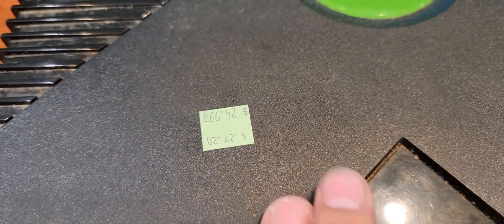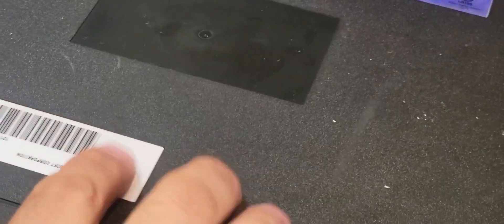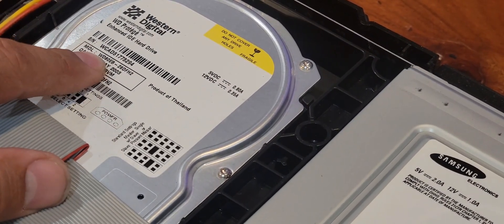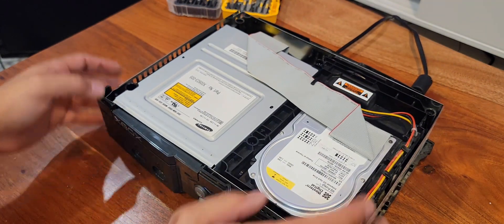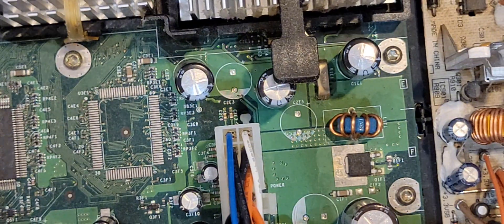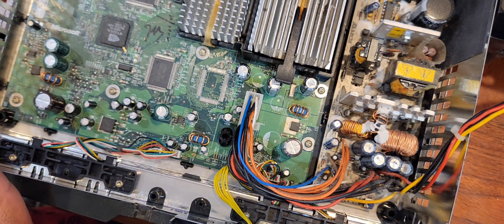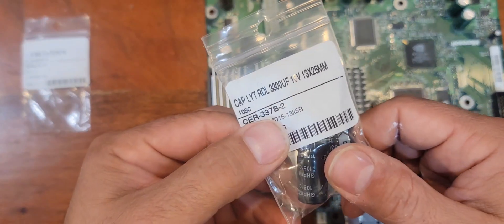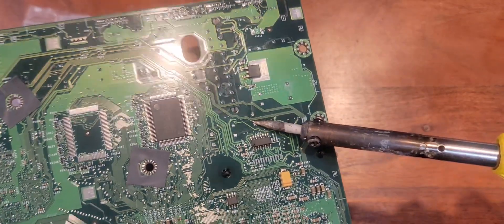Original xbox, no audio and video problem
originalxbox has no video output
you need to replace these capasitor